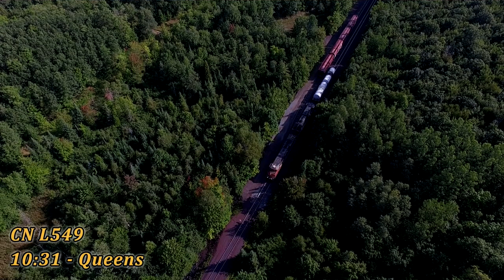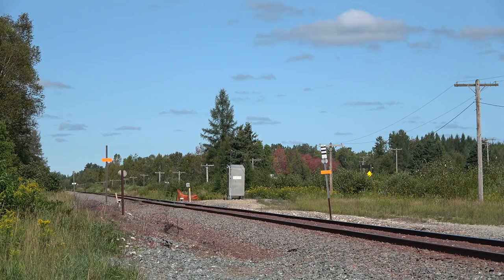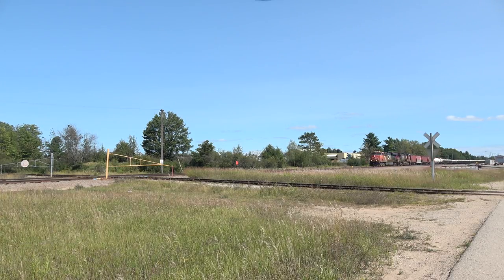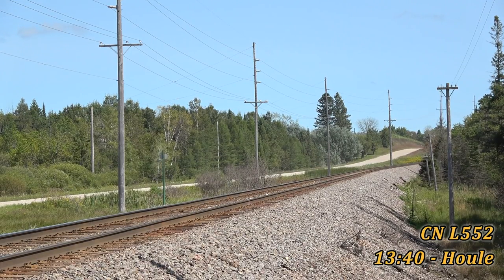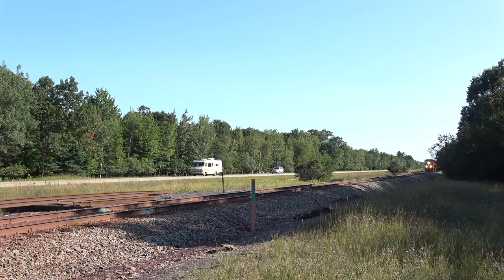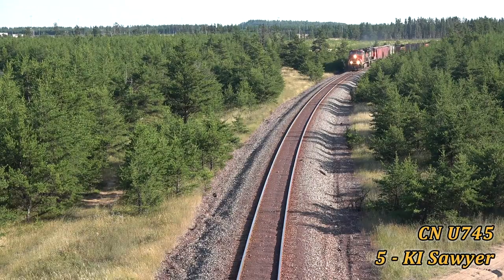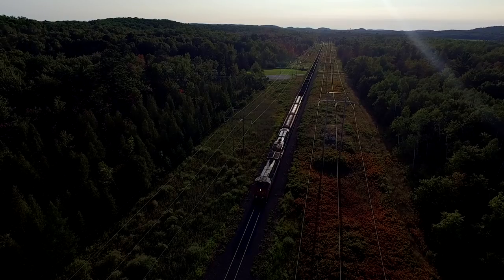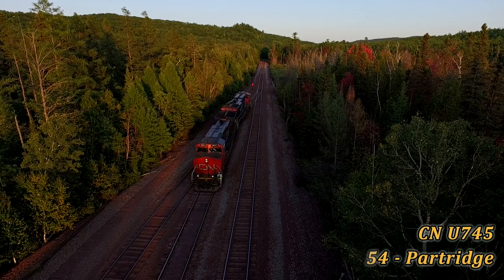TRRS 511: Railfanning Michigan's Upper Peninsula | 01 Sep 2017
ESCANABA, MICH - 01 Sep 2017

Summer is coming to a close, on the Friday before Labor Day Weekend, and for the trains of Michigan's Scenic Upper Peninsula, it's just another day moving the raw materials and finished goods of a natural resource wonder.

Come along for a day's railfanning around the central UP, with the LS&I and plenty of CN action on tap. In this 20-minute narrated short, you'll get a good feel for the flavor of railfanning in Michigan's splendid Upper Peninsula.

FOLLOW ALONG WITH THIS MAP! Created to go along with this YouTube Series, you'll find all of the major named locations plotted on Google Maps - Check it out!

TRAIN INFO LISTED IN ORDER OF FIRST APPEARANCE

LS&I 7 Tilden
Consist:
- LS&I 3009 [U30C]
- LS&I 3000 [U30C]
- 60 cars [Loaded Ore Jennies]
Location/Time:
- LS&I Ore Sub, Negaunee, MI, Riihinen Rd xing/EMJ, on 9-1-17 at 09:06 EDT

CN L549 Partridge/LS&I Turn Local
Consist:
- CN 2301 [ES44DC]
- IC 2697 [C44-9W]
- 4 CHs [Empty Bentonite Clay from Tilden Mine]
- 2 Tanks [Empty Sodium Hydroxide from Tilden]
- 28 Gons [Nickel and Copper Concentrate Ore from Eagle Mine]
- 9 cars [Mixed, from L’Anse]
- 3 Centerbeams [From Potlatch KI Sawyer]
- 6 Woodchip Gons [From Potlatch KI Sawyer]
- 52 CARS TOTAL
Location/Time:
- LS&I Ore Sub, Queens SDG, on 9-1-17 at 10:31 EDT
- CN Marquette Range Sub, Little Lake, Little Lake Rd xing/NE Little Lake SDG, at 11:22
- McFarland, Cord Ranch to Market Rd xing/McFarland DD, at 11:36
- Rock, Depot Ln xing, at 11:48
- Brampton, N5 Rd xing, at 12:05
- Escanaba, 30th St xing/ELS Diamond, at 12:33

CN L552 Quinnesec Turn Local
Consist:
- CN 2927 [ES44AC]
- CN 8845 [SD70M-2]
- 42 cars [Mixed]
Location/Time:
- CN Manistique Sub, Hyde, MI, I Rd xing, on 9-1-17 at 13:23 EDT
- Houle, Sabourin Ln Rd xing, at 13:40

CN U745 All-Rail Ore LS&I Turn
Consist:
- IC 2697 [C44-9W]
- CN 2301 [ES44DC]
- 3 CHs [Bentonite Clay Loads]
- 45 Hoppers [Empty Ore Cars for Tilden Mine]
Location/Time:
- CN Marquette Range Sub, Chaison, MI, 21 ½ Rd, on 9-1-17 at 16:04 EDT
- Campbell, M Rd xing, at 16:21
- McFarland, M35 xing, at 16:42
- KI Sawyer, M553 overpass, at 17:05
- Eagle Mills West, M35 xing, at 17:59
- Partridge Yard, from 19:54 to 20:19

LS&I 3 Yard-Hill
Consist:
- CEFX 1005 [AC44CW]
- CEFX 1003 [AC44CW]
- 61 cars [Loaded Ore Jennies]
Location/Time:
- LS&I Ore Sub, Eagle Mills West, M35 xing, on 9-1-17 at 17:49 EDT

Videography Equipment:
-Primary: Sony FDR-AX53 4K Camcorder
-Secondary: Sony HDR-PJ790V HD Camcorder
-Aerial Platform: DJI Phantom 3 Advanced Drone
-Edited with: Cyberlink PowerDirector 13